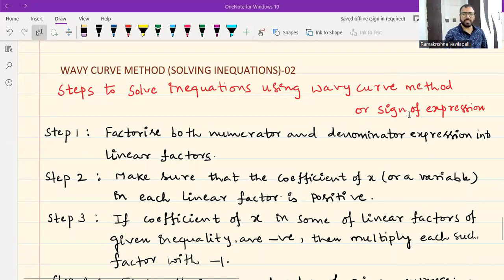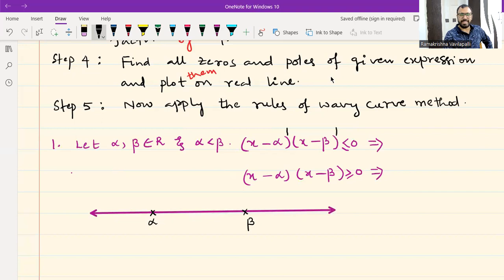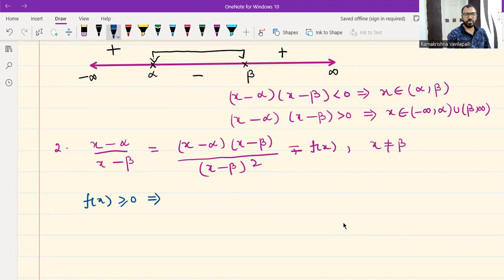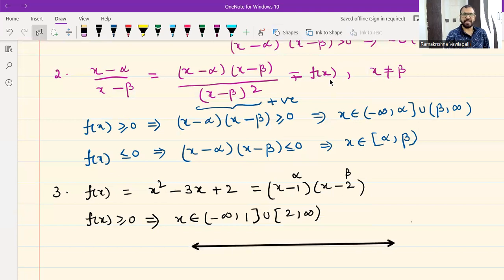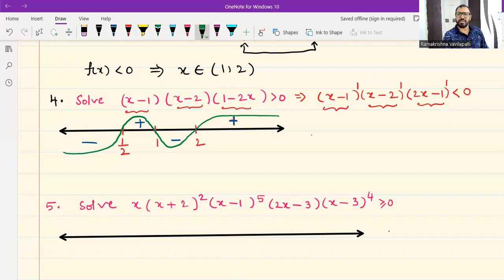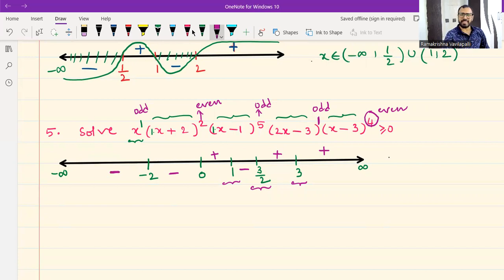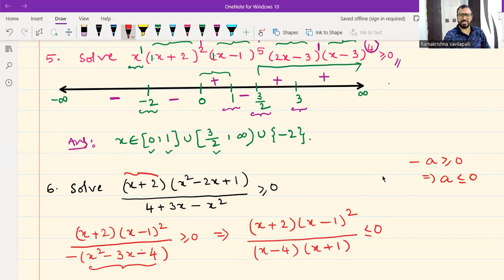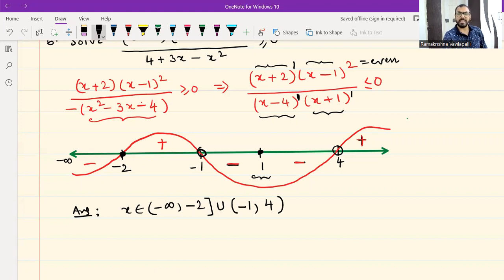WAVY CURVE METHOD(Solved examples)-02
WAVY CURVE METHOD,SOLVING INEQUATIONS,SOLVED EXAMPLES OR PROBLEMS